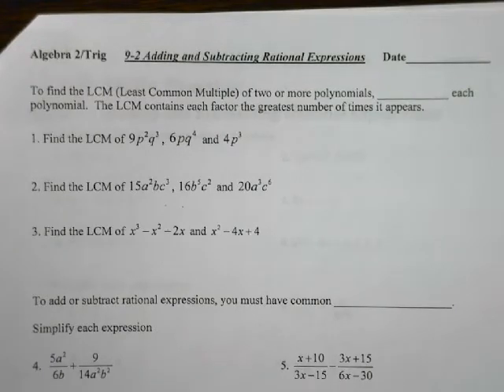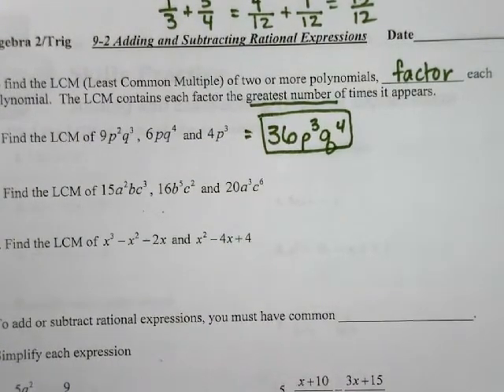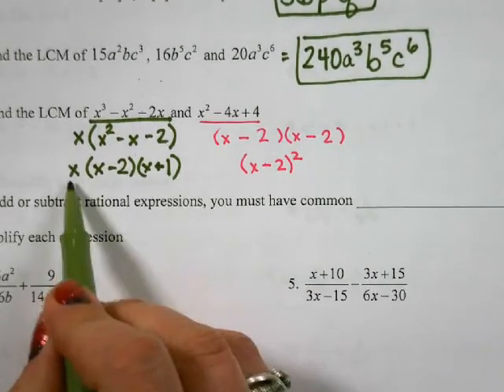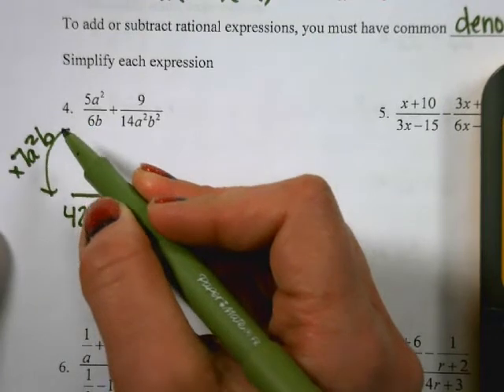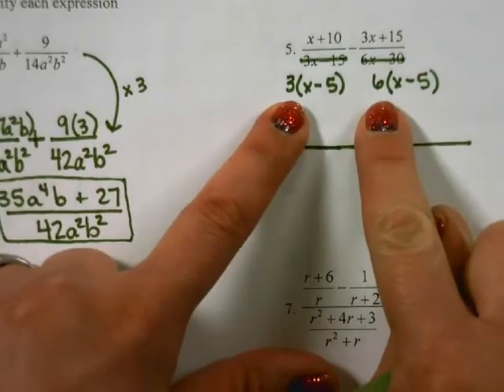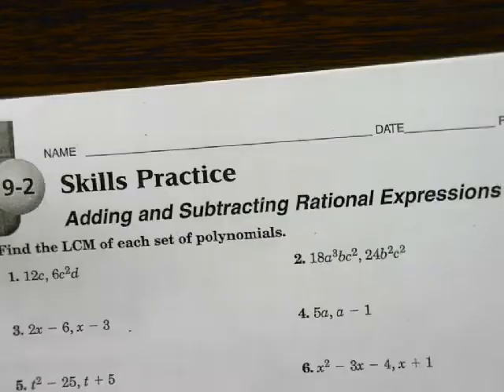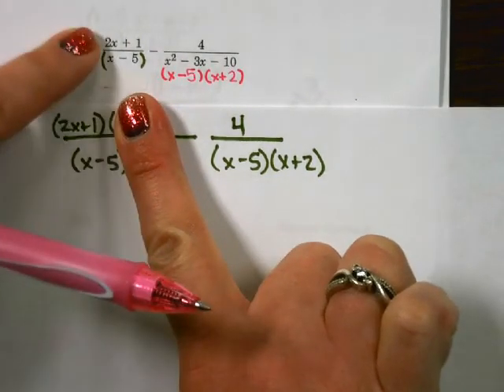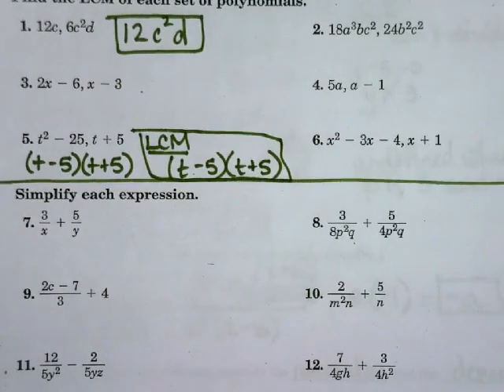Algebra 2 - Adding and Subtracting Rational Expressions